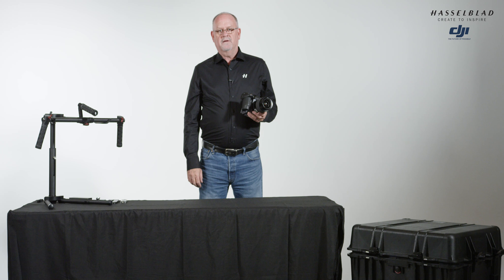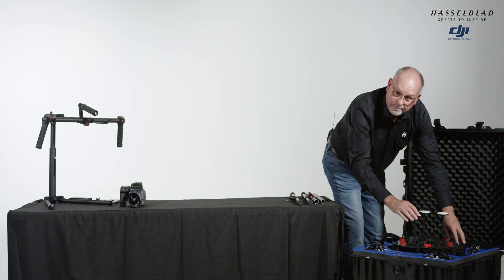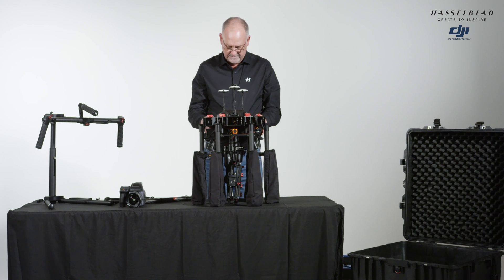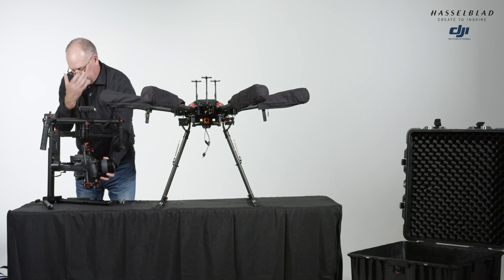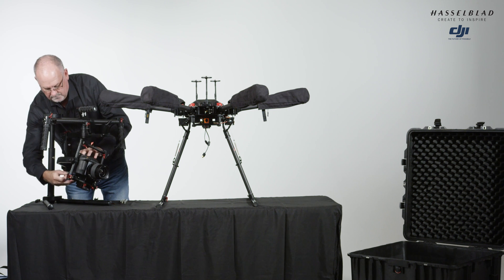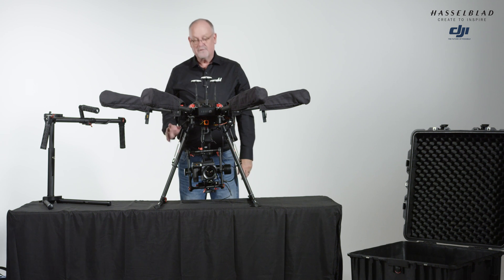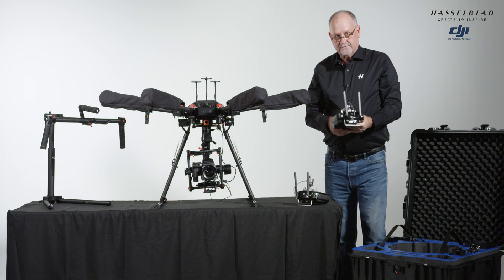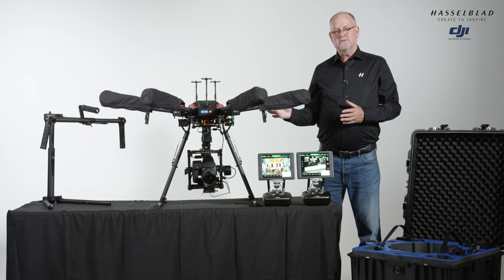DJI Matrice M600 Pro + Hasselblad H6D-100c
A first look at setting up the DJI Matrice M600 Pro drone with the Hasselblad H6D-100c and the DJI Ronin MX Gimbal